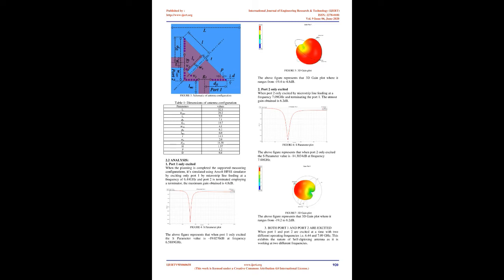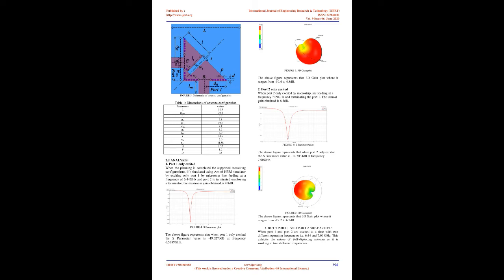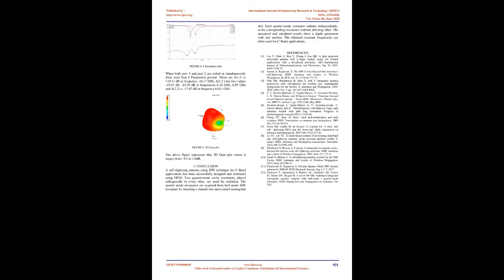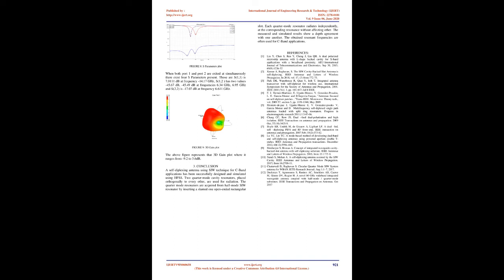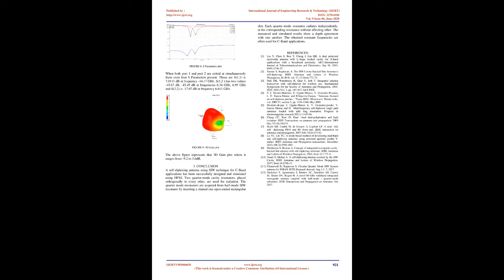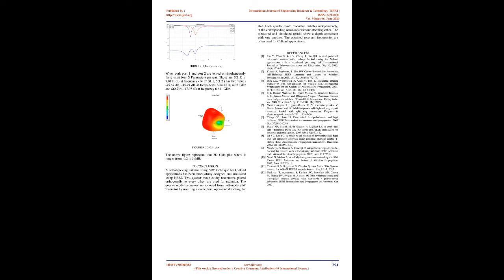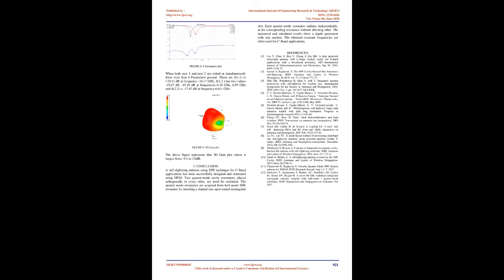A Self-Diplexing Antenna Designed using SIW Technique for C-Band Applications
P. V. K Durga Prasad , B. Kalyani , P. Dharma Rao , S K Fazeelath, S K Aarif

The paper explain how the substrate integrated waveguide can often used to implement a self-diplexing antenna for C-Band applications. The designed antenna exploits two quarter-mode SIW cavity resonators. Quarter- mode SIW cavity resonator is attained from the half-mode SIW cavity resonator by dividing with the assistance of 1 open ended slot. Each quarter-mode SIW cavity resonator is excited separately using microstrip feedlines. The antenna display two resonant frequencies of 6.44 and 7.09 GHz, with the subsequent gain values 4.8 and 6.2 dB respectively. Moreover, the antenna shows unidirectional and stable radiation diagram operating frequencies. The obtained frequencies are ranging between 4-8GHz so the designed antenna can be used for C-Band applications.